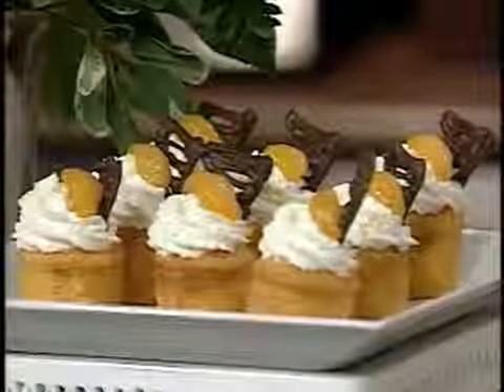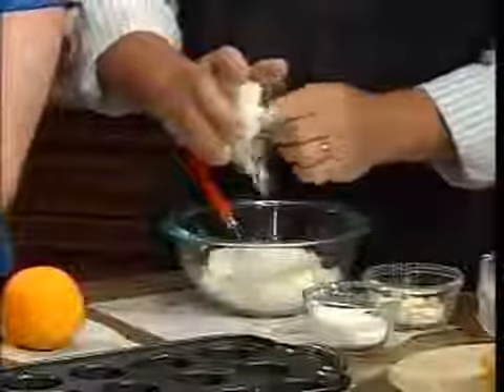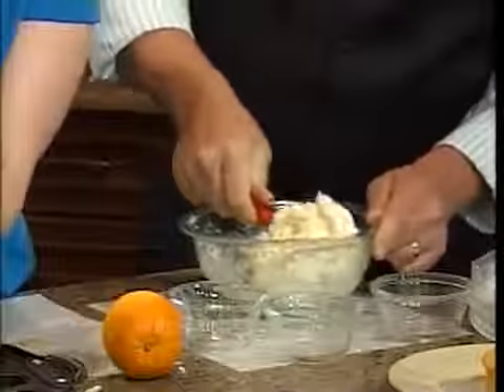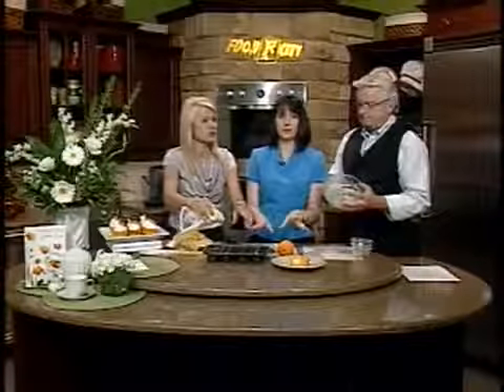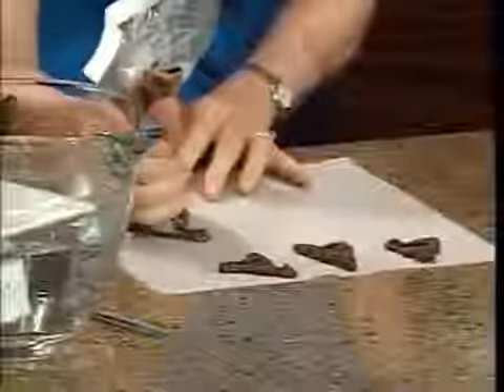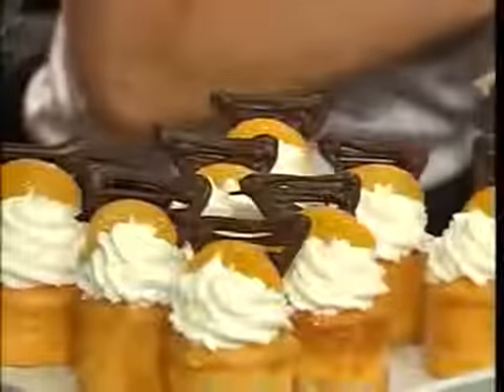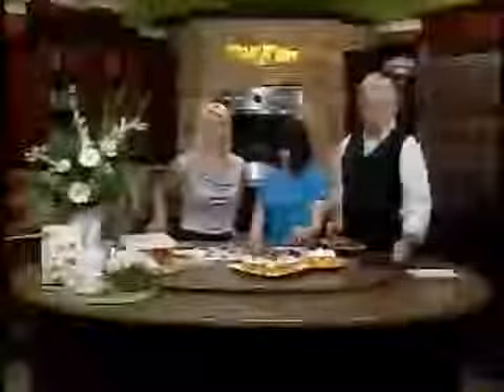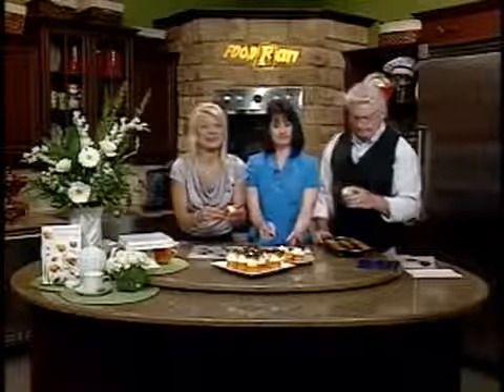Mini Orange Creme Cakes-WJHL TV-Daytime Tri-Cities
If you like Orange Creme popsicles you will love these 2 inch bite sized cakes.  Using a special baking pan with a removable bottom helps release these tiny cakes.  Perfect for weddings, dinner parties and for any special occasion.  The cakes have a creamy filling inside for an extra surprise.